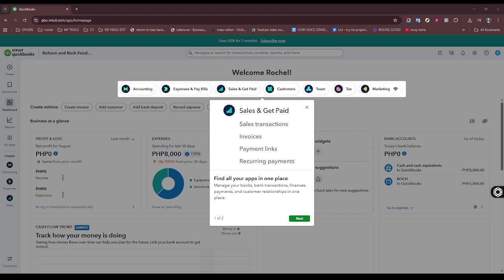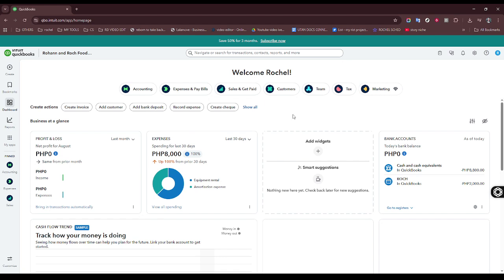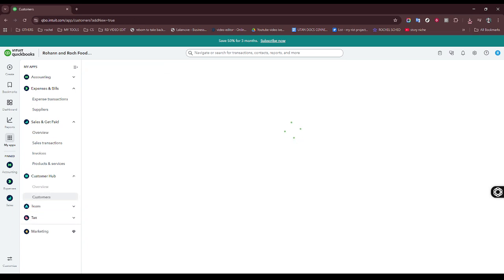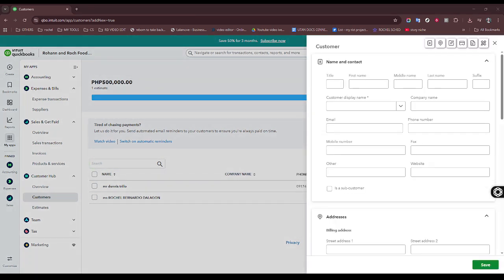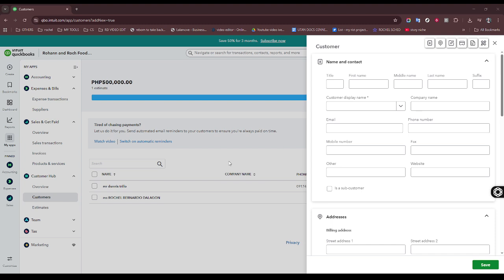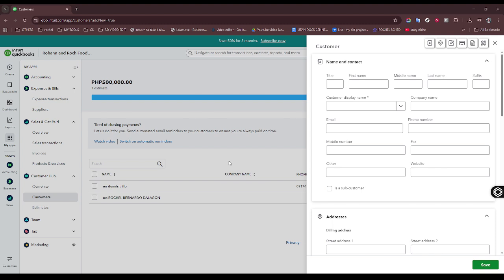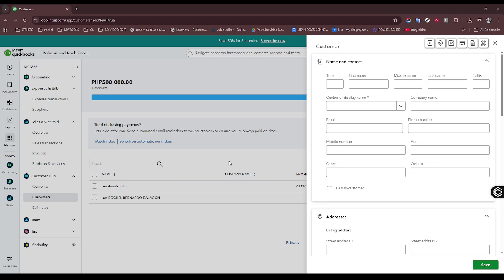How to Create a Quote in QuickBooks Online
Win more business with our 2025 guide on how to create a quote in QuickBooks Online. Learn how to generate professional quotes for potential clients, customize the layout, and track quote statuses. Perfect for small business owners and freelancers who want to streamline their sales process and improve customer engagement.